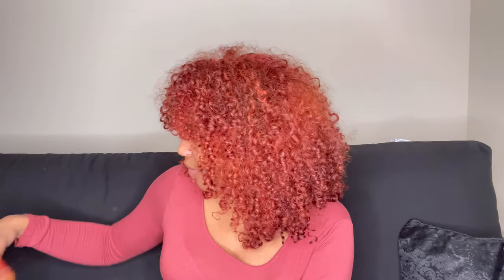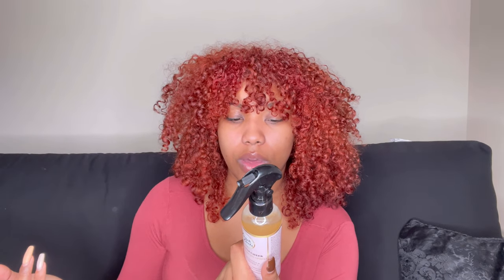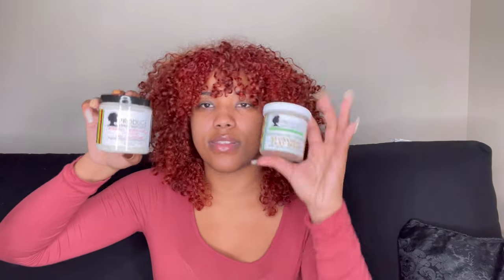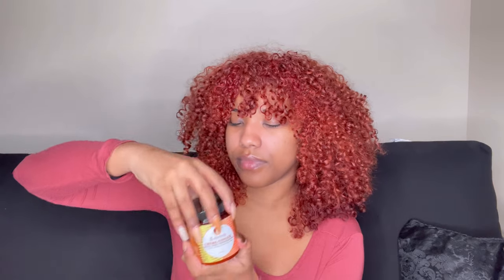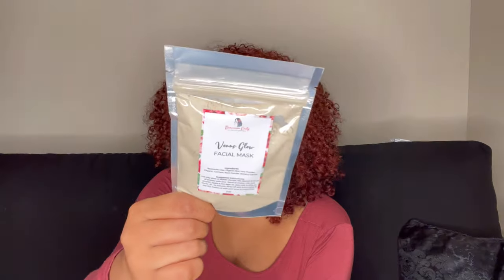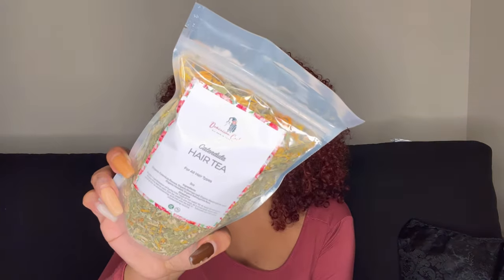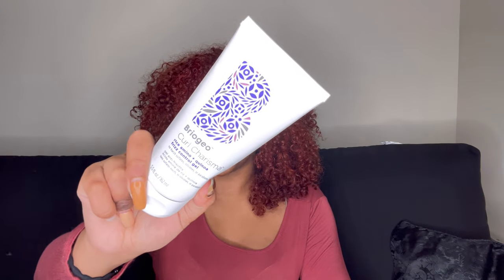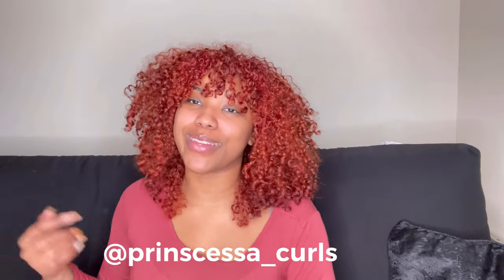My 2020 BLACK FRIDAY HAUL |Natural Hair Products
Finally I got all my packages from Black Friday y’all !! Let me know which products you have tried or want to try in 2021. Thank you for all of your support 💕

Previous Video
I AM A RED HEAD NOW |Vlogg